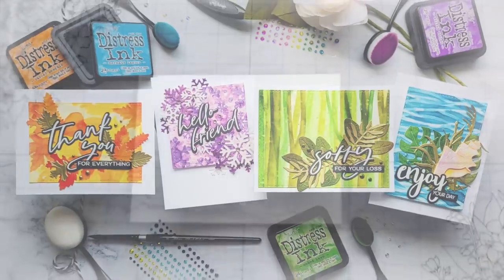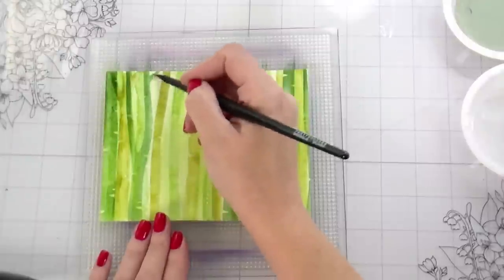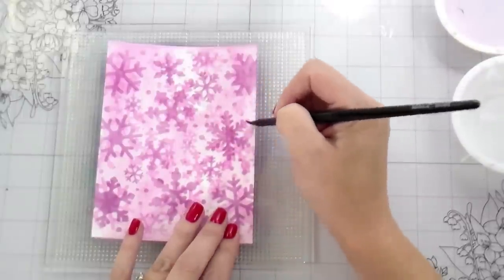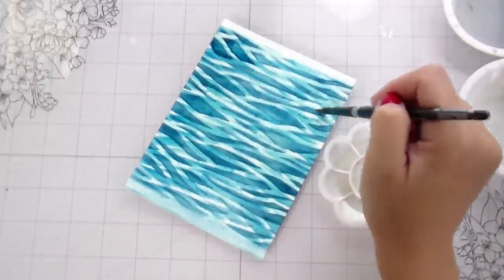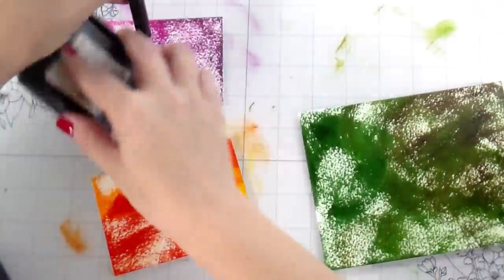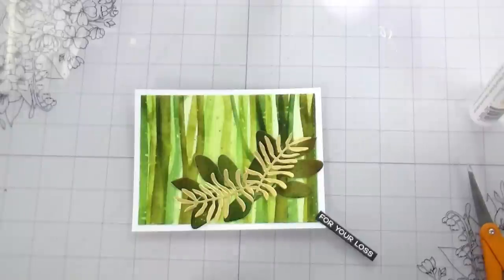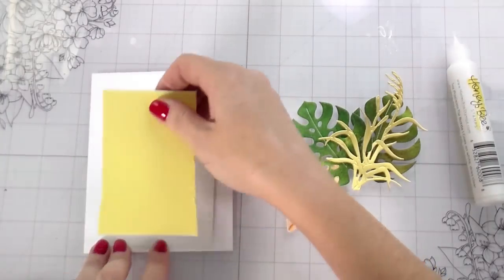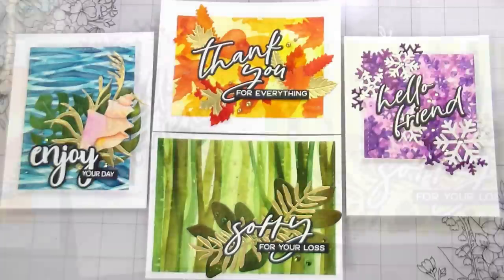Freehand Watercolor or Stencils?: Grill Fire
In today's video we are using stencils to create a freehand watercolor look or all the seasons. Featuring product from Honey Bee Stamps